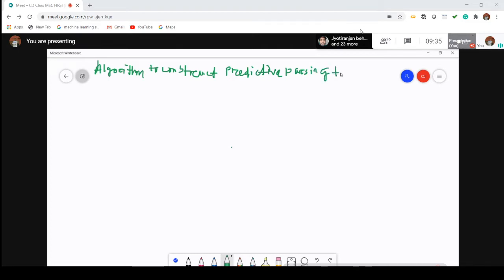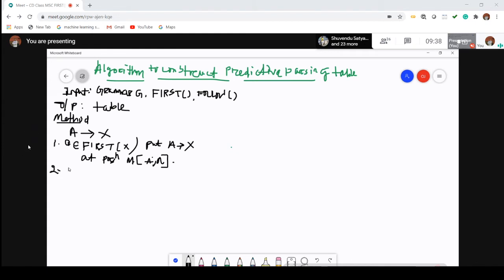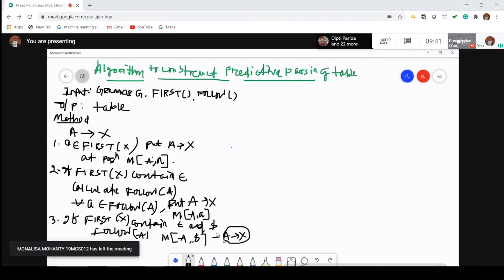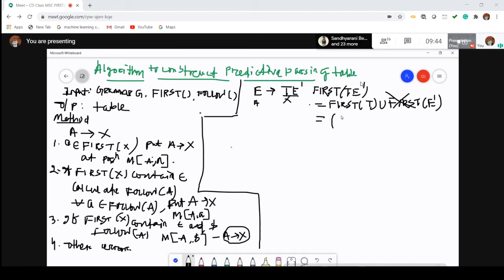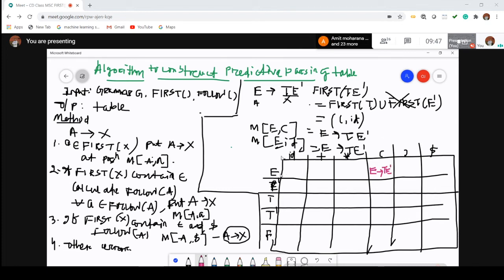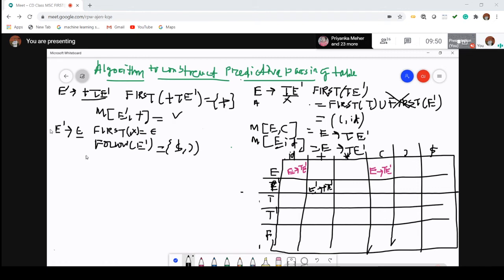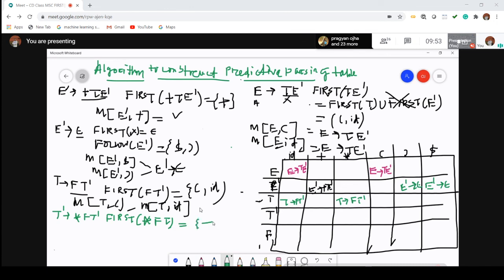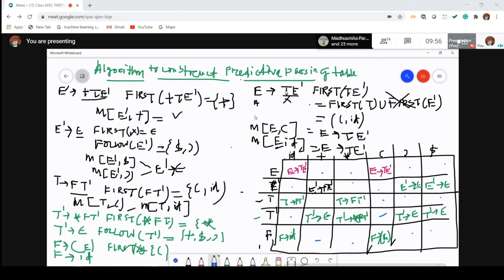Predictive Parser Table Compiler Design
By Om Prakash Jena, Department of Computer Science, Ravenshaw University